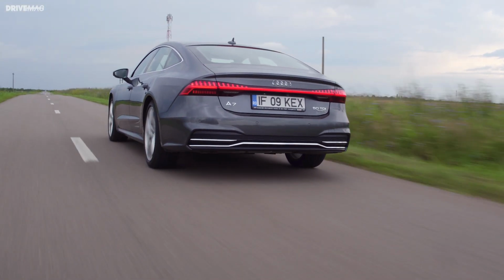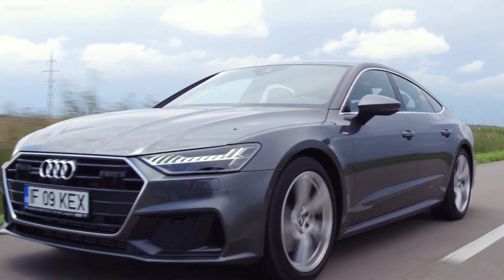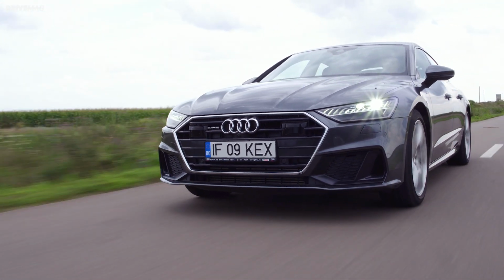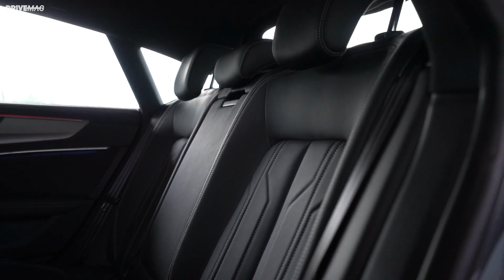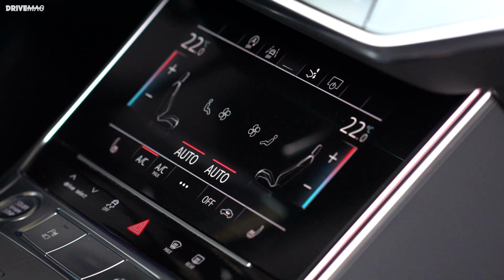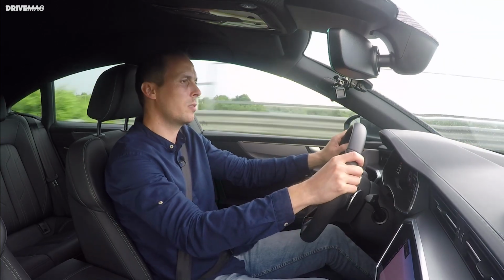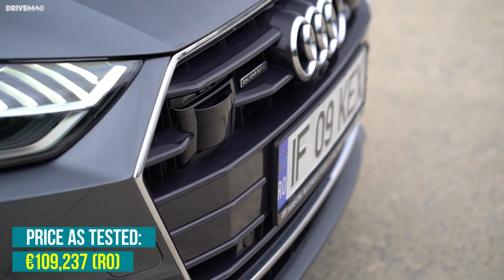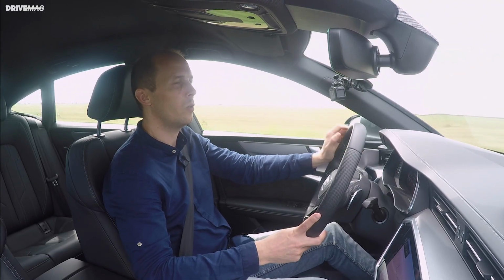2018 Audi A7 Sportback 50 TDI quattro review: who needs luxury SUVs?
We drive the brand new Audi A7 Sportback in 50 TDI quattro guise and find it a luxury car for every occasion. As stylish as any upscale sedan and as practical as any premium SUV, the A7 is the best of both worlds, really.

Presenter: Dan Mihalașcu
Camera operator & video editor: Iulian Dnistran
Photographer: Andrei Nedelea